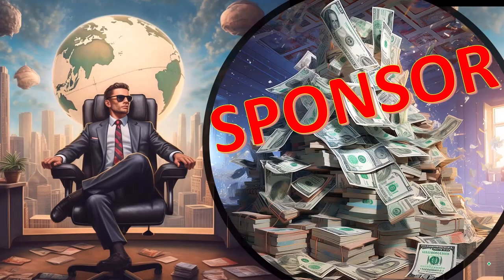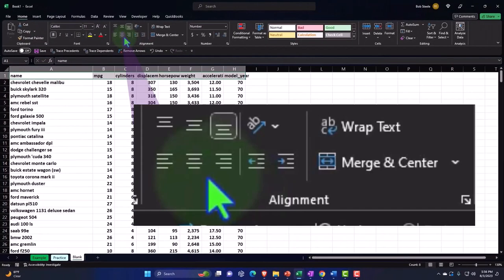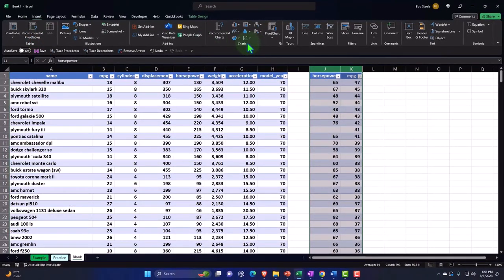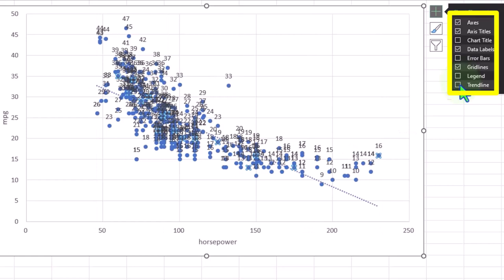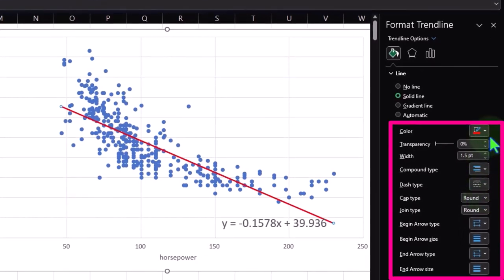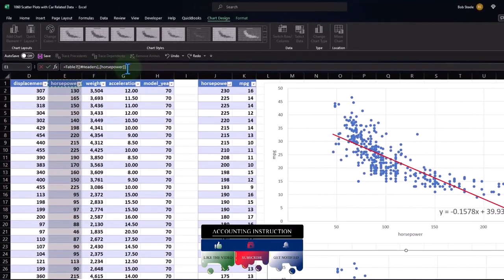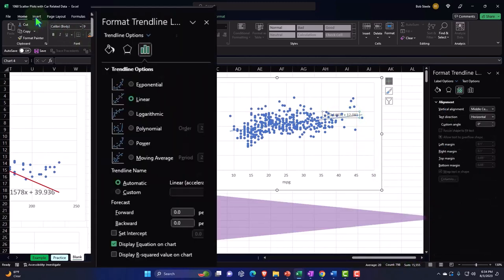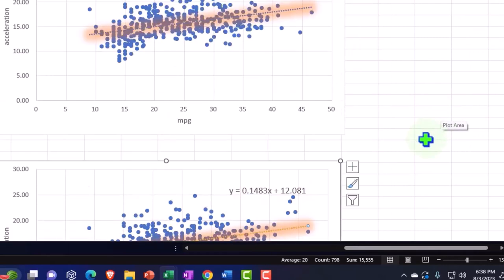Scatter Plots with Car Related Data 1060 Statistics & Excel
Scatter Plots with Car Related Data
Statistics & Excel
📊 Dive deep into the world of statistics and Excel scatter plots with our comprehensive tutorial! Whether you're an accounting aficionado or a data enthusiast, this video is tailored for you. 🚗📈

🧑‍💼 If you're new to Excel or don't have the specific workbook we're using, no worries! We'll guide you through building everything from a blank sheet. For those with access, you'll find neatly organized tabs for examples, practice, and data. 📚

📉 We'll start by sorting our car-related data, constructing informative scatter plots, and demonstrating how to interpret relationships between variables like horsepower and miles per gallon. 🛠️

🤓 Understand the critical role of independent and dependent variables in scatter plots, and learn how to manipulate these to uncover hidden patterns in your data. 🧐

🔍 We'll also delve into formatting techniques to make your data presentation not only correct but visually appealing. Expect to gain valuable skills in selecting the right data for your plots and adjusting settings for clearer insights. 🎨

💼 This video is perfect for professionals looking to sharpen their Excel skills and anyone interested in making informed decisions based on data analysis. 🏅

💡 By the end of this tutorial, you'll be able to create scatter plots that speak volumes, transforming raw numbers into compelling stories. All this, with an artistic flair that only Excel can provide! 🎓

🚫 No prior experience? No problem! We ensure every step is clear and actionable. Say goodbye to confusion and hello to mastery in Excel scatter plots with car data! 🙌

👉 Don't forget to grab our 'Accountant Rocks' merch to channel your inner data artist while crunching those numbers. 🎽